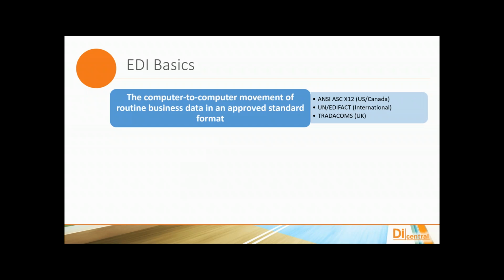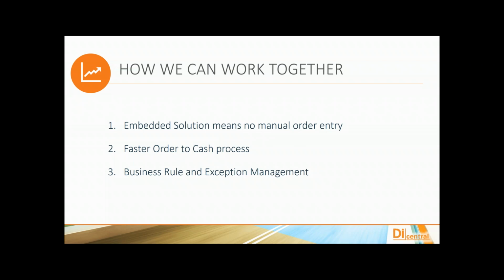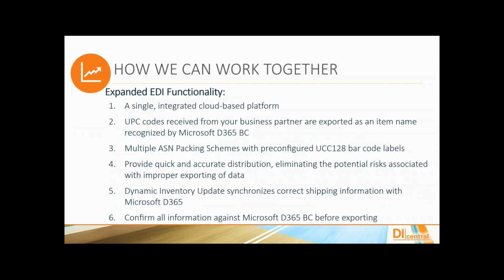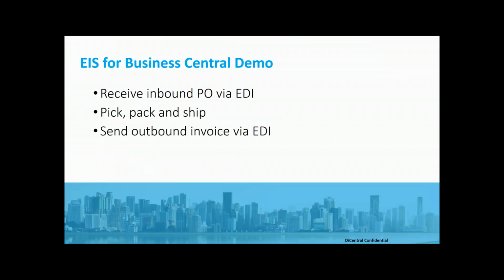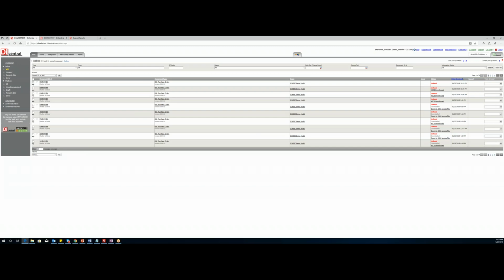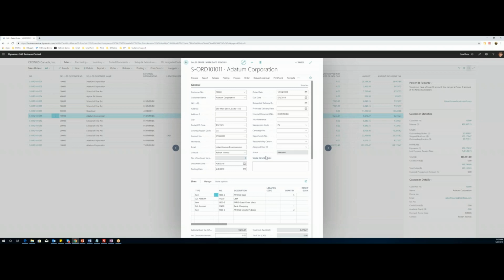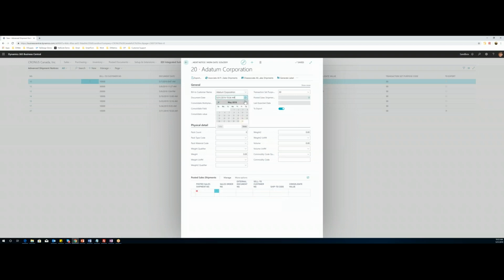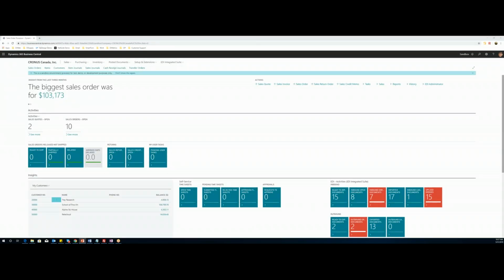Webinar Unlock the Power of Advanced EDI for Microsoft Dynamics 365 for Business Central